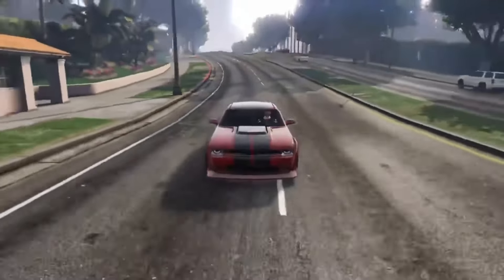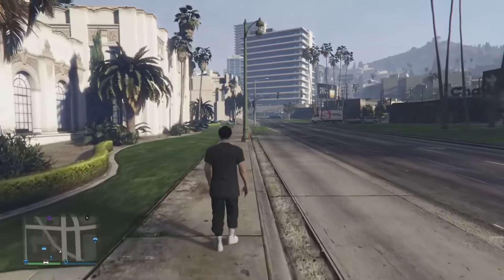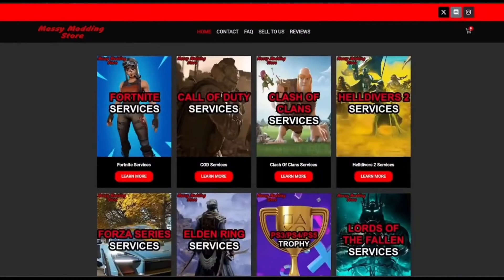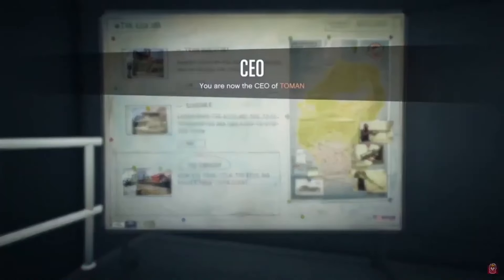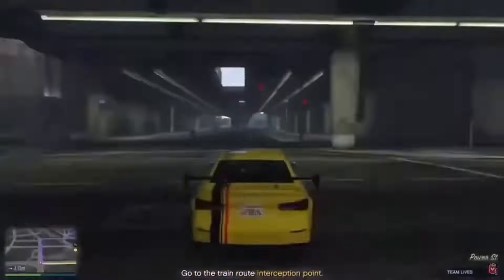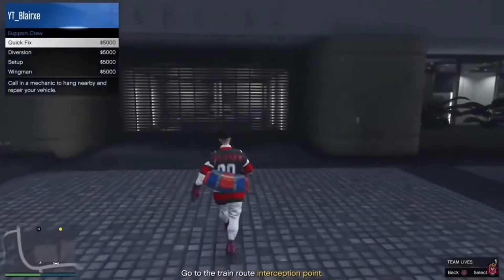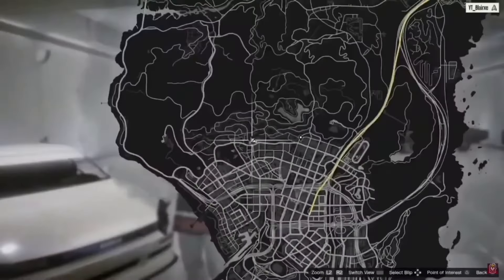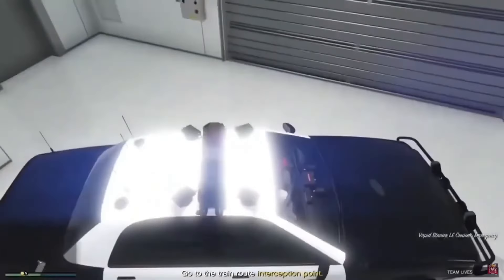*NO 2 CONSOLES* GTA 5 FULL SOLO MERGE GLITCH (F1/BENNY'S WHEELS MERGE GLITCH)*AFTER PATCH 1.69*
Hey guys welcome to the channel
This Video is about All Working Merge glitch in gta 5 online